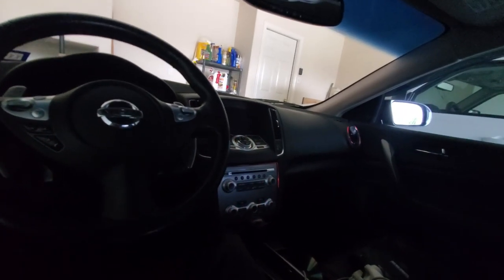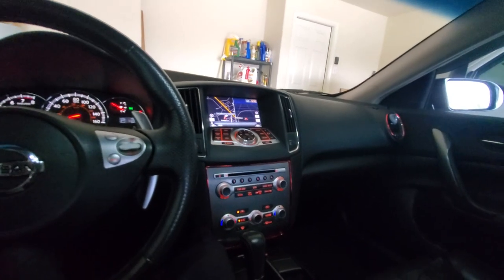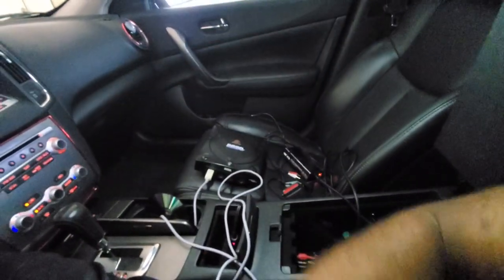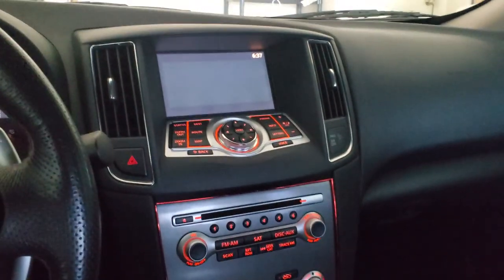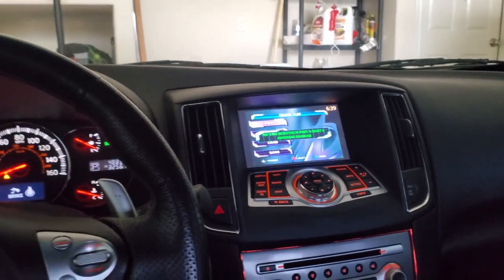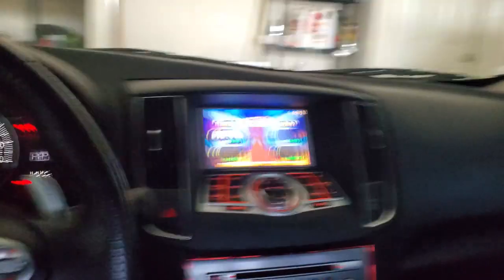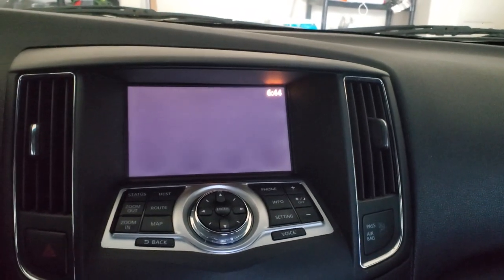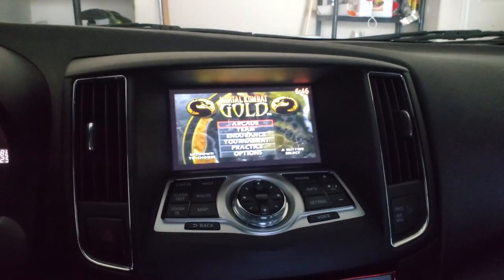Watch movies and play games on a 09-14 Nissan Maxima screen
I finally got a chance to play around and figure out somethings with the radio head unit in my maxima

Links
Power inverter:

Composite Cable Male to Male:

HDMI to AV box:

I want to make more videos like these so please bare with me hope you enjoy and be safe out there!

Looking for any cars in the Houston area I would love to record them for you (for free of course) and I want to get better at recording and editing my vids any help is appreciated thank you in advance.